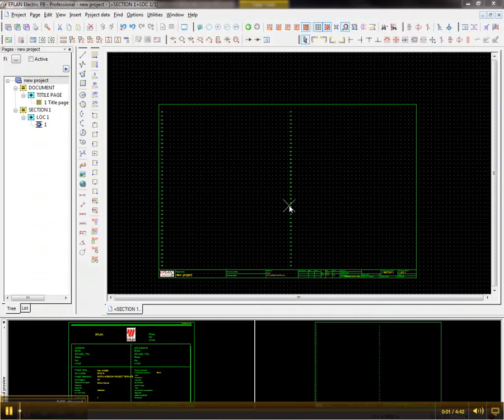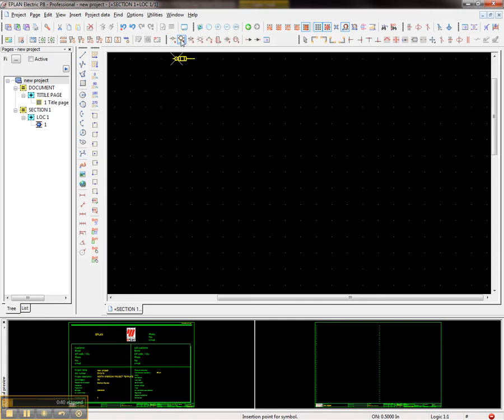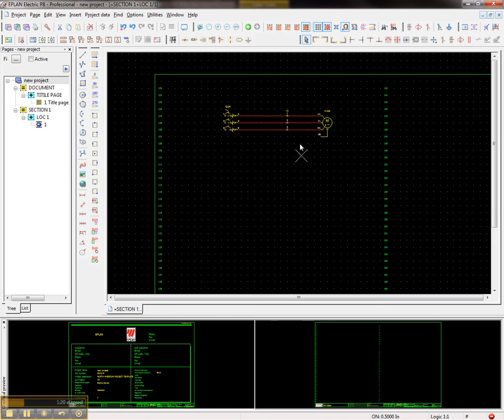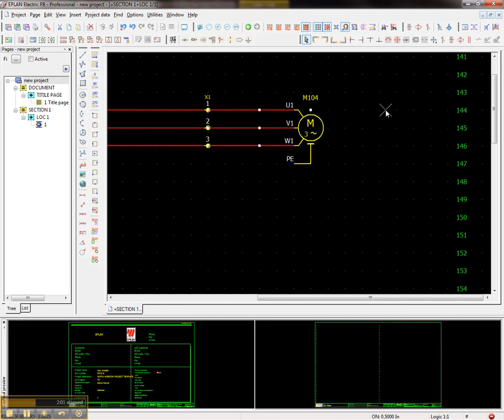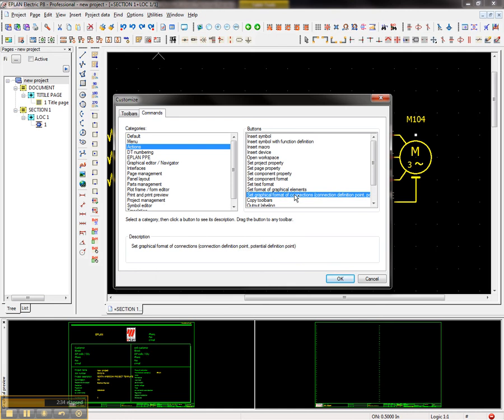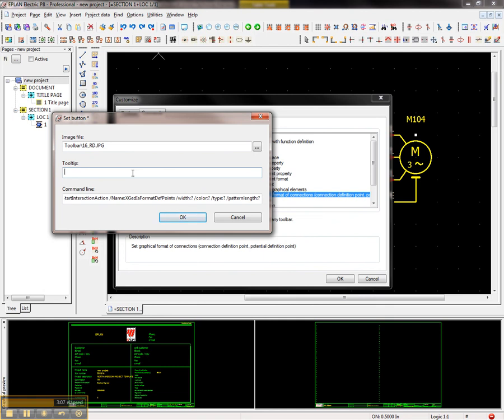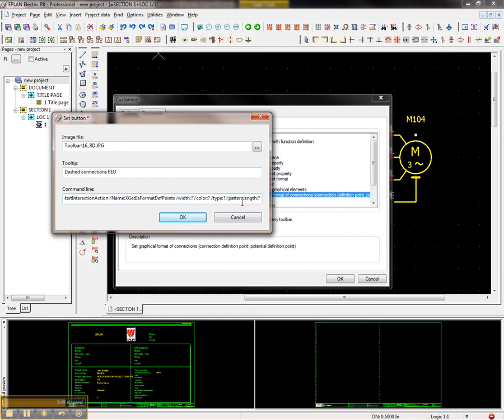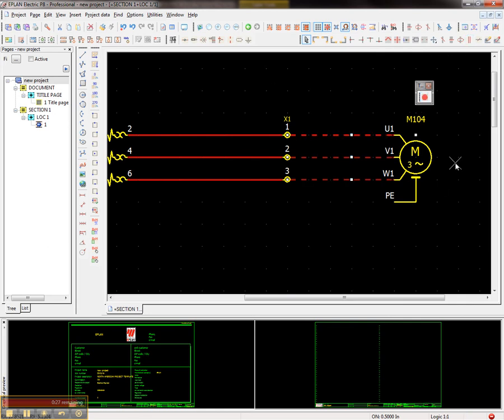Toolbars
How to make special toolbars in EPLAN P8 SP1